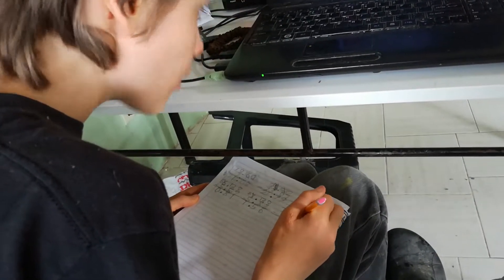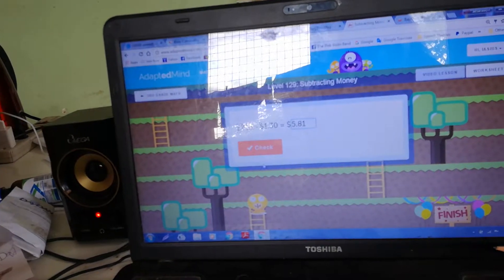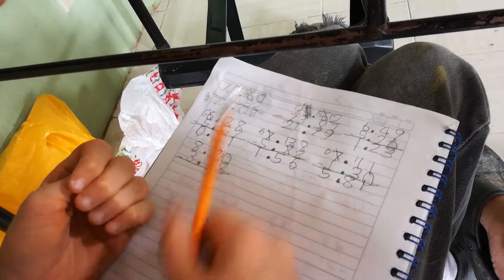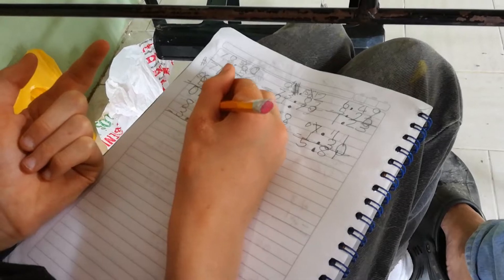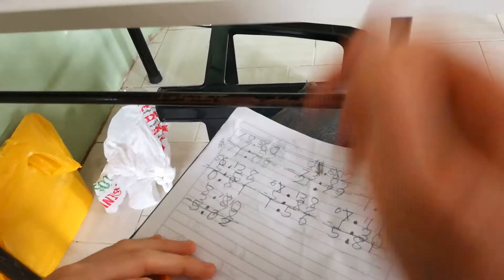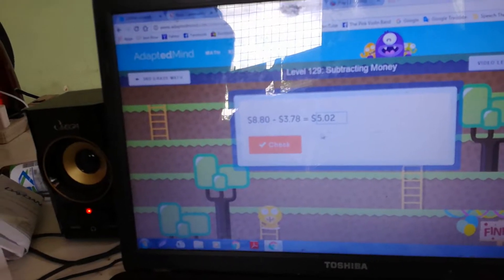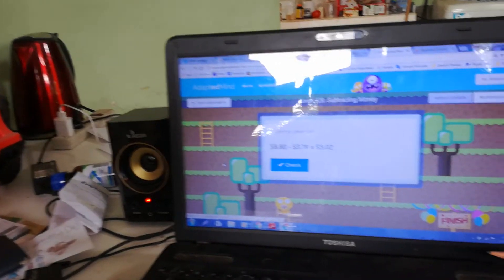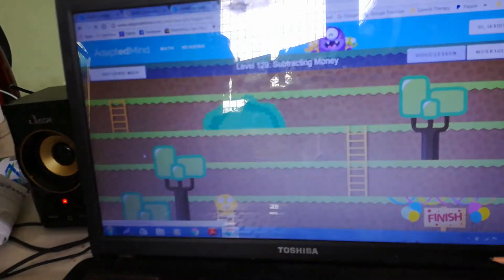Iasius Can Now Balance a Checkbook! LOL!!!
It took months to increase his retention so that he could learn his multiplication tables and then do multiplication problems. However, here he is doing subtraction of money and using our finger subtraction method! Recorded January 13, 2017